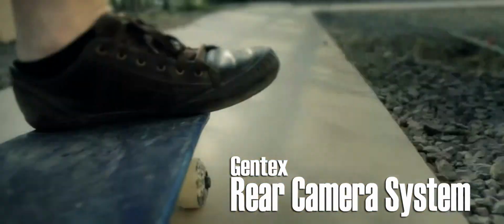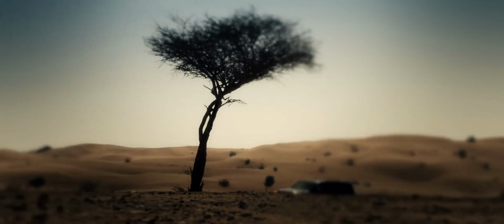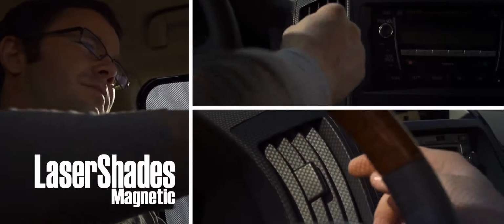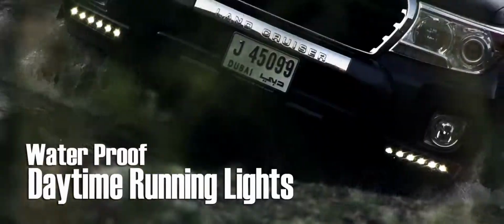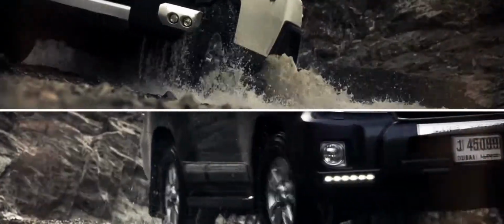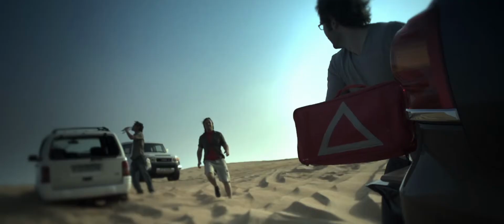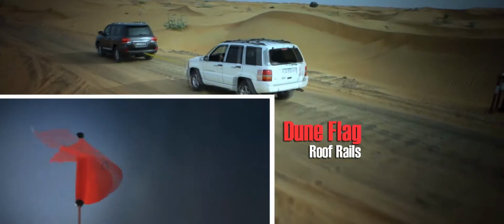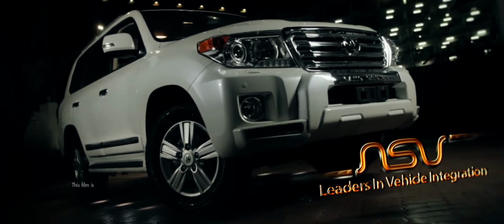NSV Products ShortFilm